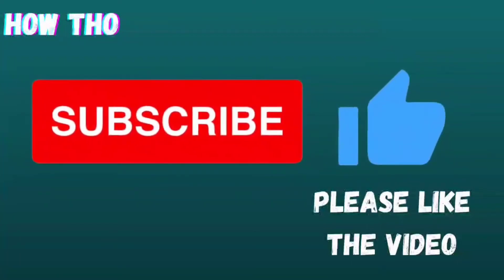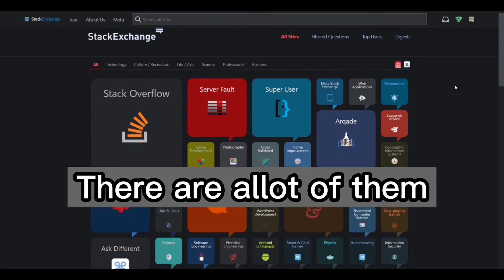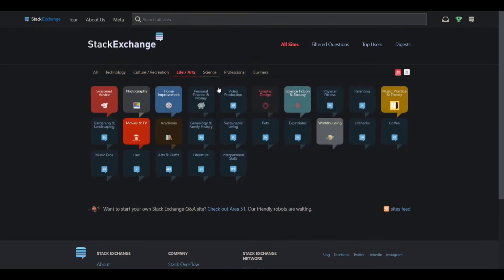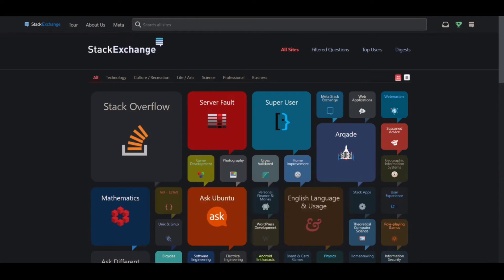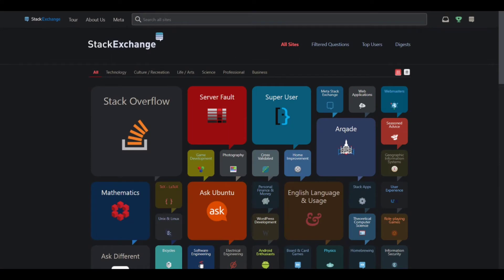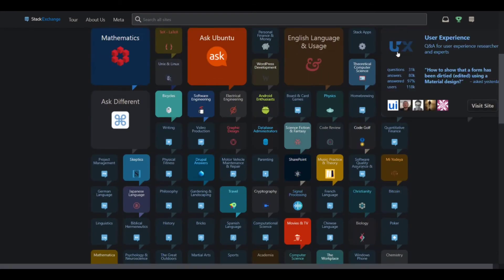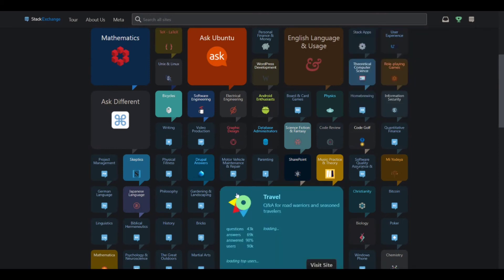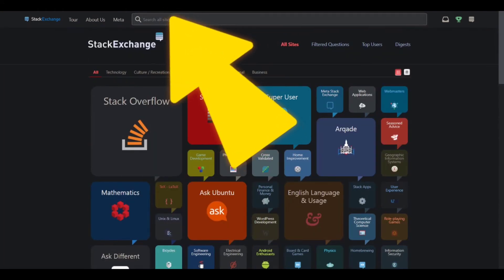How To Find And Search Through All Stack Exchange Sites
In this video I will be showing you how to find all stack exchange sites and how to search through all stack exchange sites!
Stack exchange is a popular q and a site. And the stack exchange network keeps on growing(they add more sites)!

Leave a comment letting us know if this worked for you.